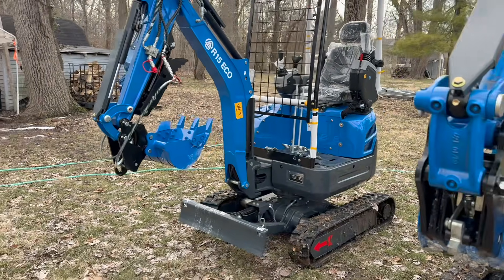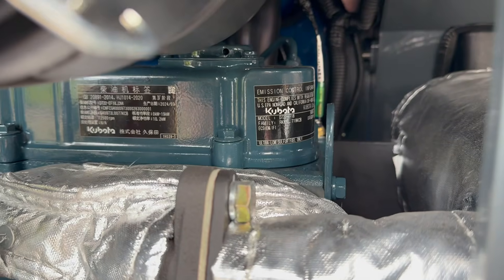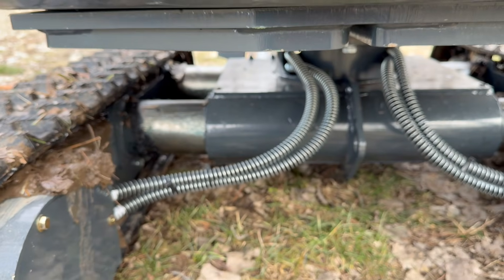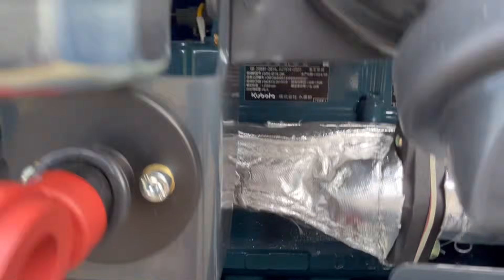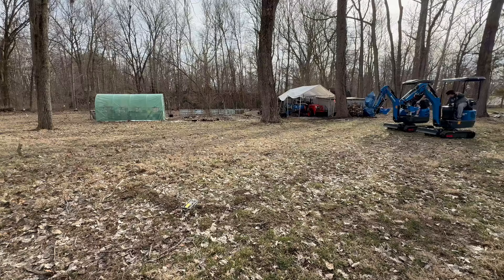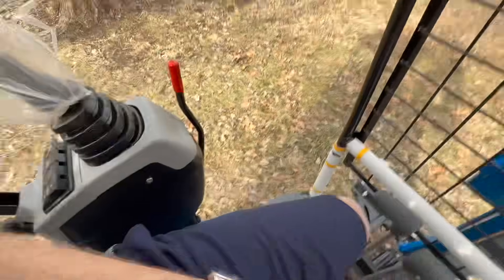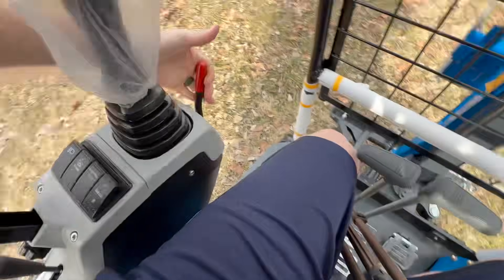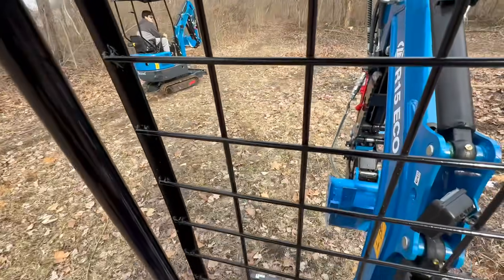This Chinese excavator is 2x faster than the rest.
Short video for speed test Rippa R15-4 vs R10-5. Both machines diesel. R10 has Kubota Z482 and R15 has Kubota D702. Both were tested at max rpm. Rpm seems to make no difference in speed on R10, while speed increases with RPM on the R15.